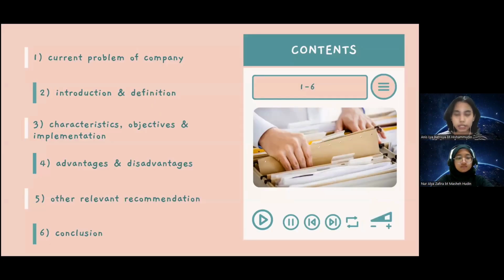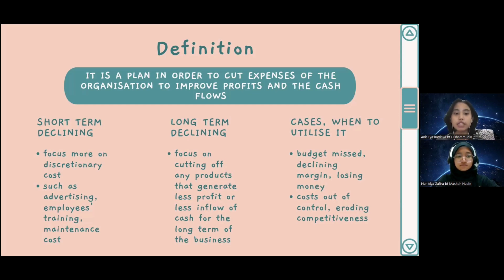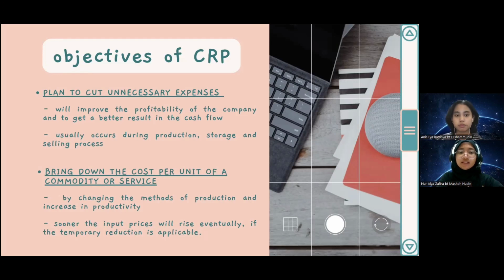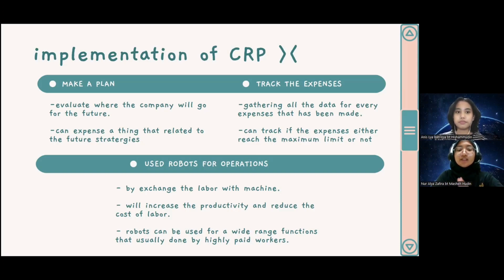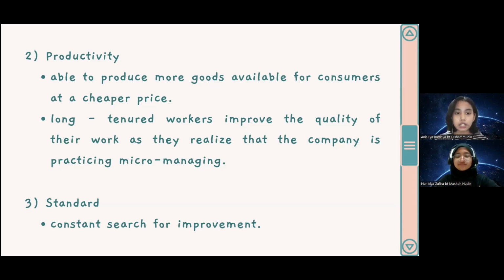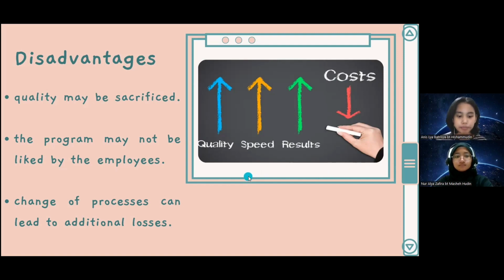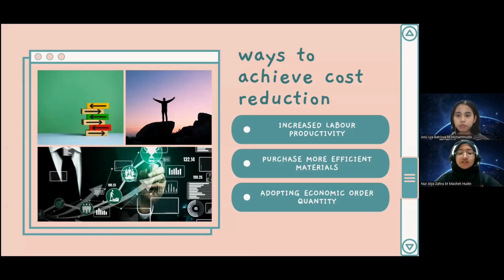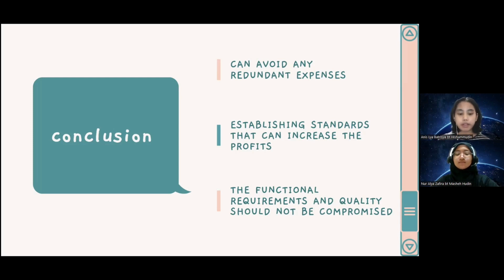COST REDUCTION PROGRAM (4G, group 6)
This presentation is prepared for our cost management accounting (MAF251) lecturer, Madam Liyana. Thank you !